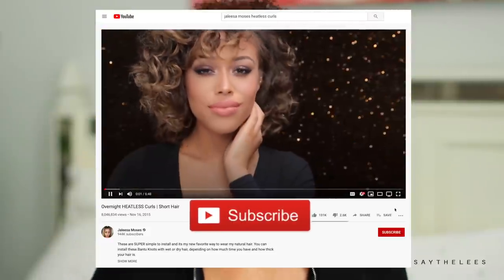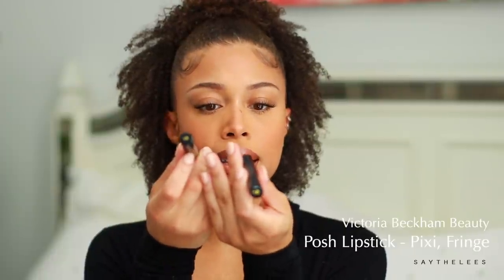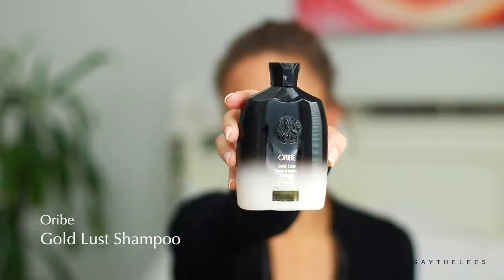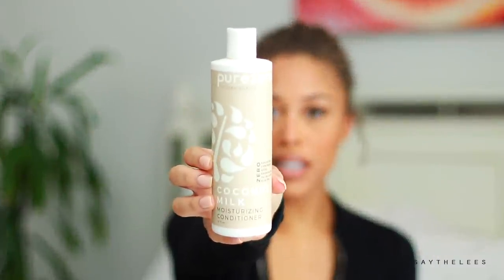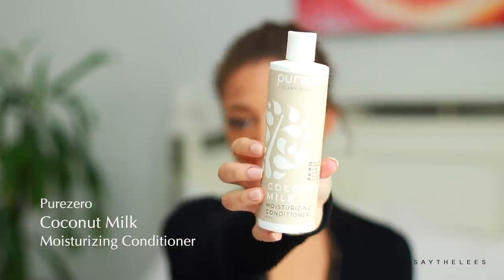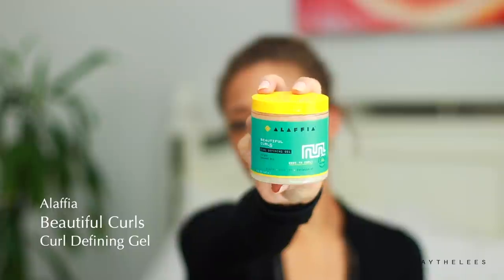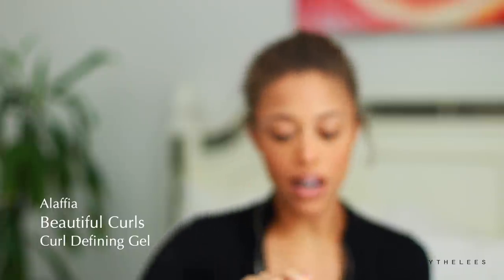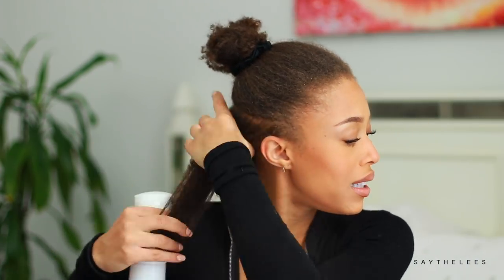Curly Half Up Half Down + Hair Health Chat! | Jaleesa Moses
Hey loves! This is a bit of a chatty one talking about my hair health, discovering a new product and showing you a very requested style. What are your hair goals?

Haitian Black Castor Oil Goat + Coconut Growth Milk

Alaffia, Curl Defining Gel

ORIBE Gold Lust Nourishing Hair Oil

Oribe Flat Brush